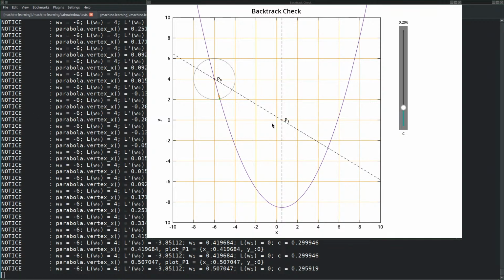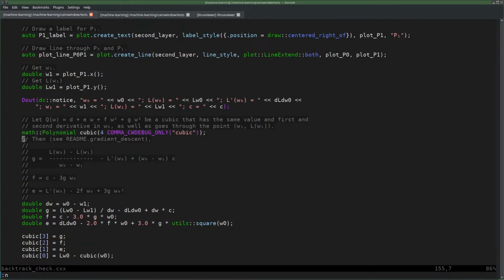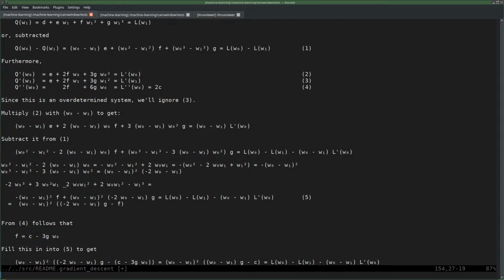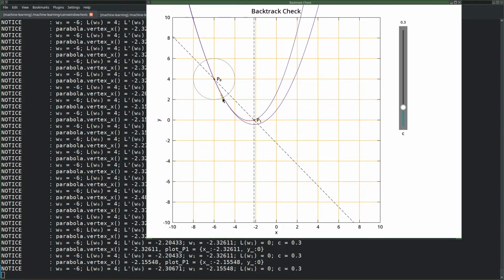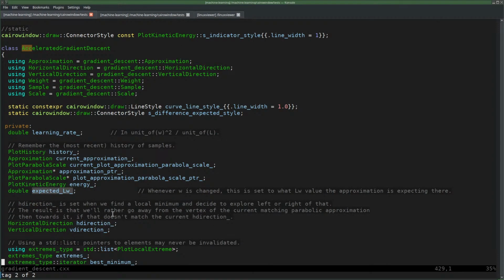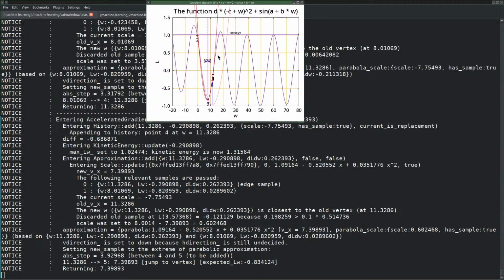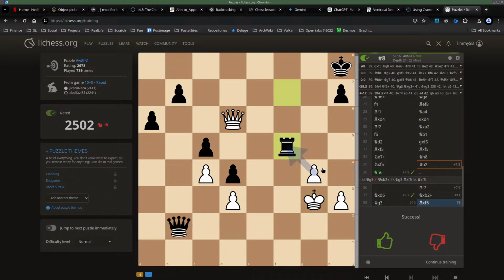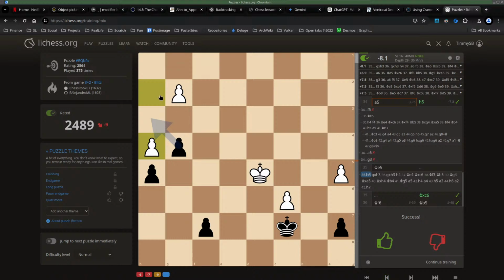C++ - optimizing gradient descent.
In order to find when backtracking needs to be performed after a jump to the vertex of a parabolic fit, we can fit a third degree polynomial using the L value at the predicted vertex and see if that has a minimum between the last and current sample.

To get a feel for this, I'll implement a toy that allows us to play with all involved variables graphically: two drag-able points one with a circle around it that we can drag an arrow around on to input the derivative at that point, and a slider for the second derivative in that point. Then plot both, the parabola and the cubic.